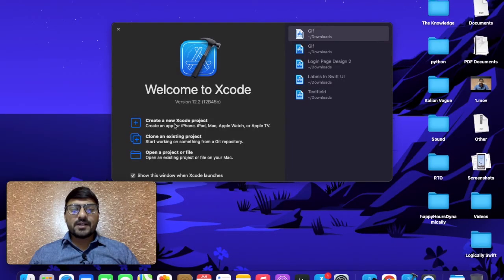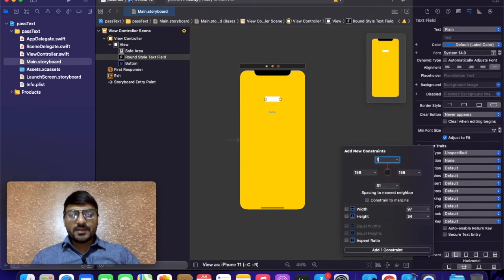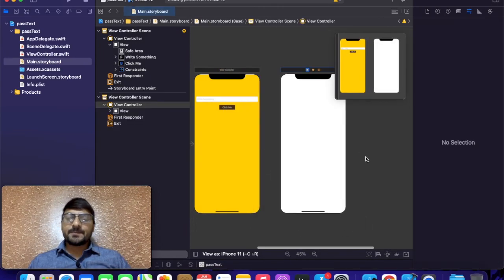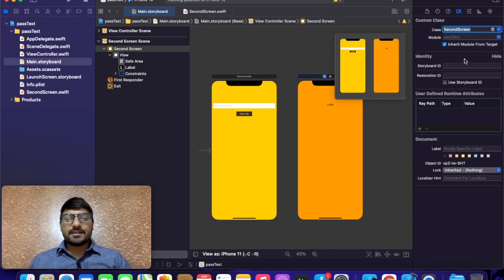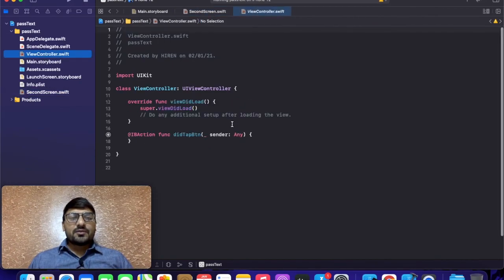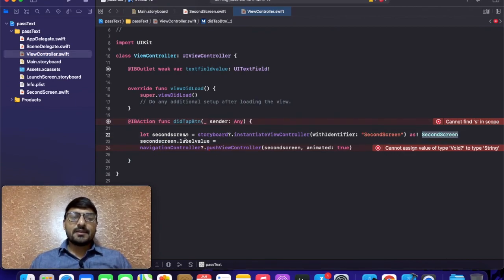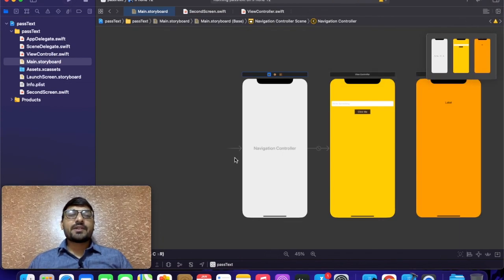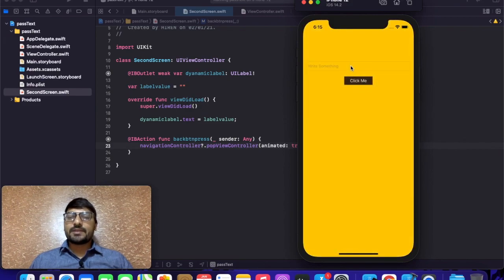How To Pass Value From One Screen To Another Screen In Xcode 12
This video is on how to pass the value in Xcode 12 from one view controller to another view controller so watch the video till the and if you like give on like to my video and share it if you love it and if you are new here then subscribe to my channel.

Or you can post your screenshots at Instagram and tag our name in it
UserName : Logically Swift 2020